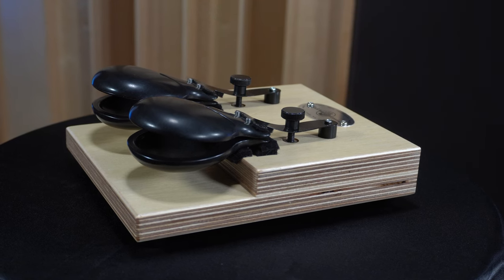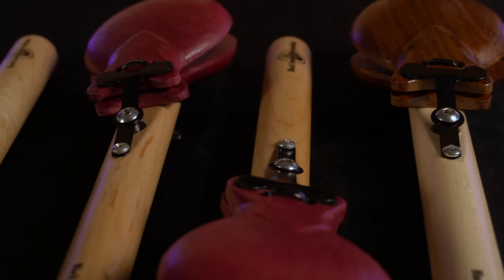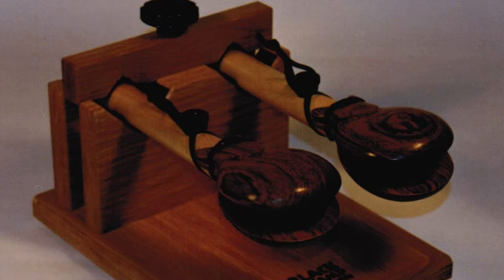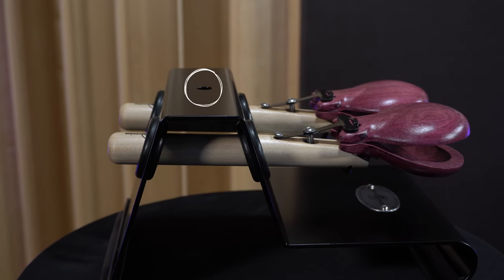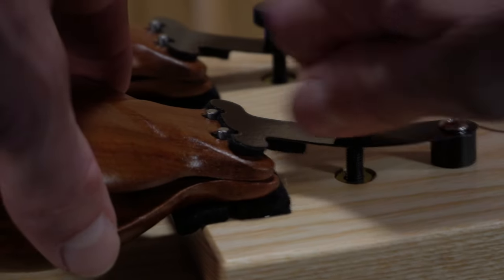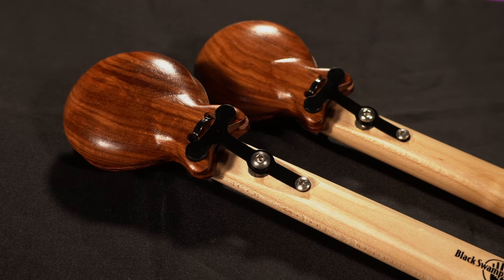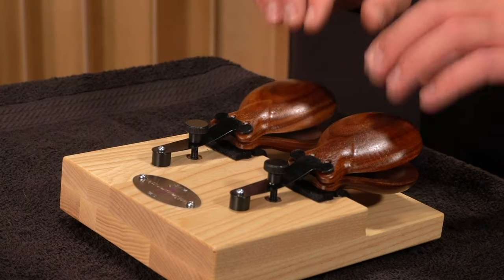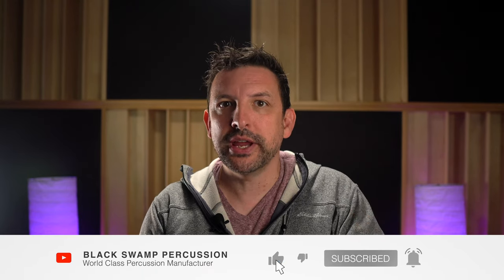Which Castanets Are Right For You? | Black Swamp Castanet Buying Guide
[ Get Social ]